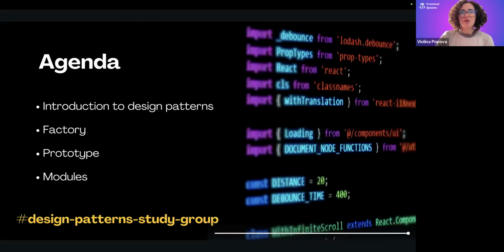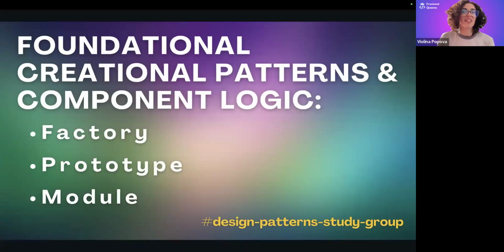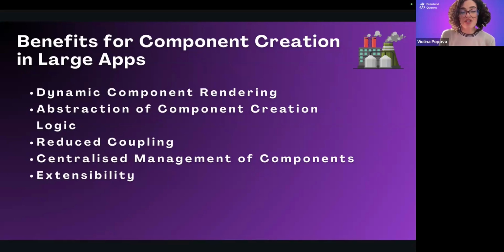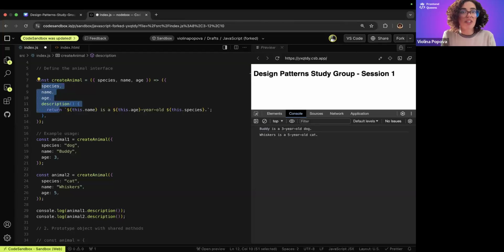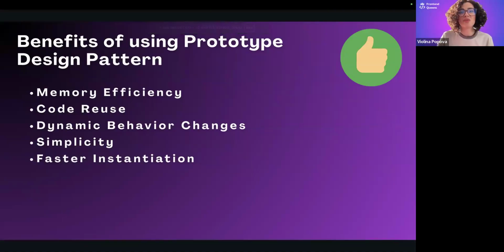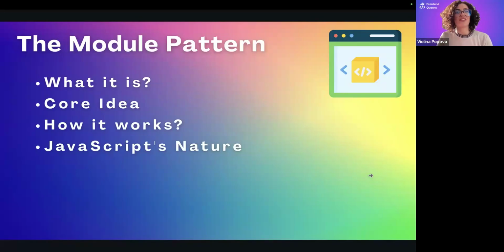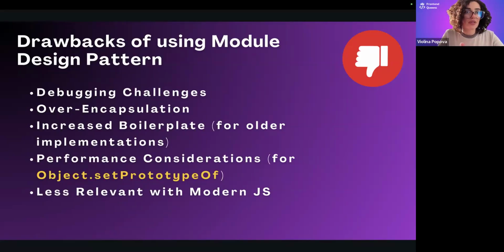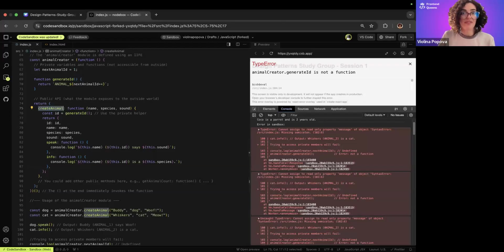Design Patterns Study Group Session 1: Foundational Creational Patterns & Component Logic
🎙️ Speaker:  Violina Popova
📣 Moderated by Mariya Harizanova

This session will explore how Factory, Prototype, and Module patterns help you build cleaner, more scalable frontend architecture. Ideal for early-career developers and anyone looking to strengthen their pattern fluency.

💡 What's on the agenda:
• Understand the core purpose and use cases of Factory, Prototype, and Module patterns.
• Learn how to apply these patterns to simplify and structure component logic.
• Gain real-world insights on choosing the right pattern for your codebase.

🎤 About the speaker:
⭐️ Violina Popova is a seasoned software developer with a focus on mobile app development, dedicated to providing seamless cross-platform experiences. Her journey in the Tech industry began in consulting before she transitioned into programming. With expertise in React, React Native, TypeScript, Firebase and Next.js, she excels in both mobile and web application development.